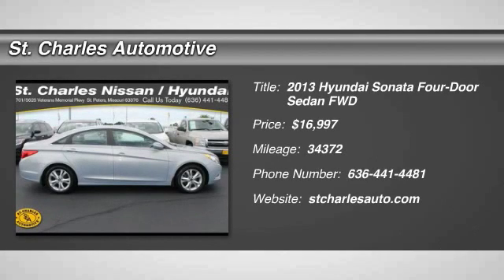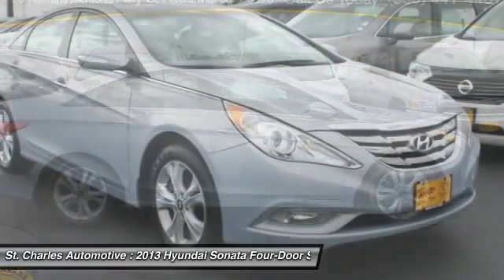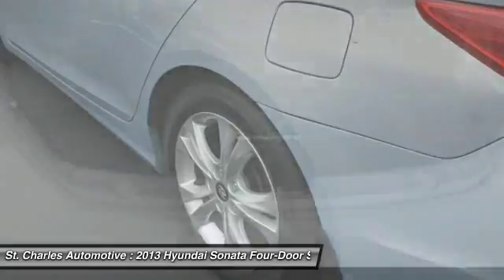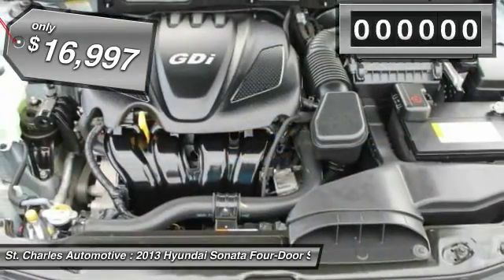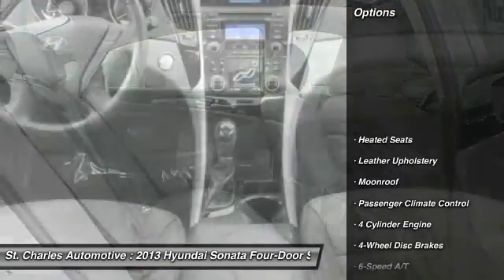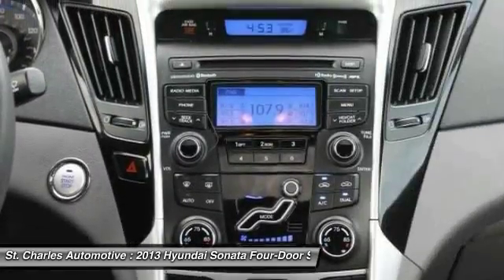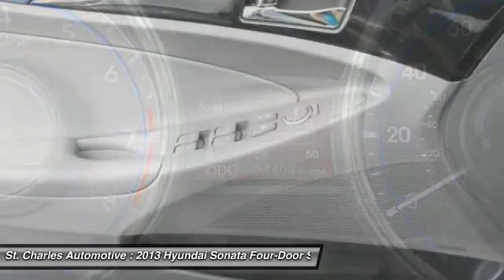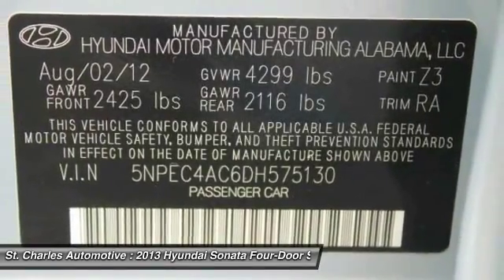2013 Hyundai Sonata St. Charles Hyundai 94032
2013 Hyundai Sonata SE

Leather, Heated Seats, Sunroof, Bluetooth. Meet our stunning 2013 Sonata SE trimmed in Iridescent Silver Blue Pearl. Hyundai proves a mid-sized family sedan with exotic good looks could still be just as practical as some bland competitors. From the sculpted grille to the raked roofline, Hyundai's signature design has created a family sedan that has won the hearts of people around the world. Under the hood proudly sits our 2.4 Liter 4-cylinder that produces a healthy 200 horsepower and is paired to quick shifting 6-speed automatic transmission that can achieve 35mpg on the open road. brbrOur pictures display an interior that would make anyone feel at home. The roomy well-built cabin provides more interior room and larger trunk than many of it's closest competitors without cramping your lifestyle. On the outside this SE includes wheels, fog lights and dual exhaust. Step inside and you'll be greeted by heated leather-bolstered sport seats, Hyundai's incredibly intuitive Blue Link telematics system and push button start. The Sonata has received a 2012 Top Safety Pick award from the IIHS as well as a 5-star overall crash rating by the NHTSA (the first midsize car to do so under the federal governments more stringent guidelines).brbrIt's time to reward yourself by driving a family sedan that doesn't scream 'boring'.